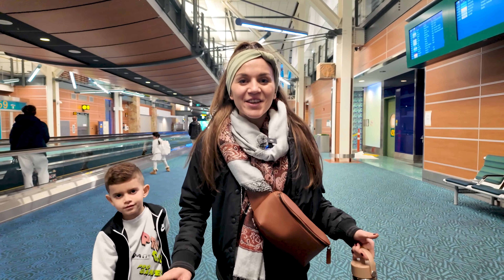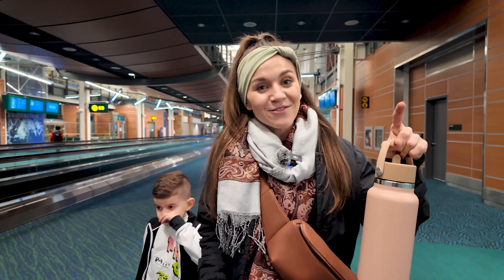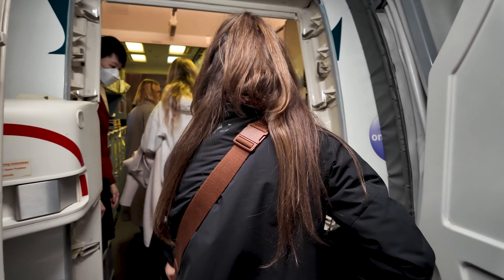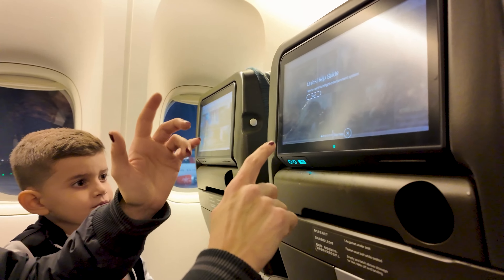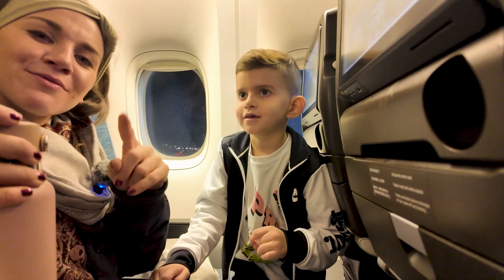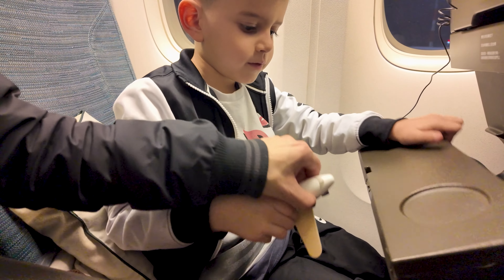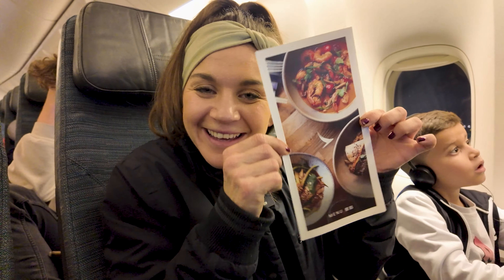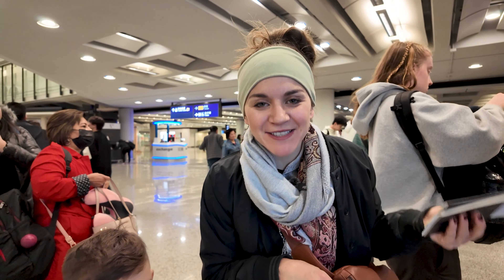14 HOUR FLIGHT to the PHILIPPINES!🇵🇭 Flying Cathay Pacific + FOOD REVIEW!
FACEBOOK PAGE! ⬇️ Alfonso and Jessica EATS!

Hey guys we start our FOOD JOURNEY TODAY!! We are flying for the first time out of America and to the PHILIPPINES!! In todays video we will show you guys what we come across for food on this 14hr flight! And don't forget to, Keep on dancing :)